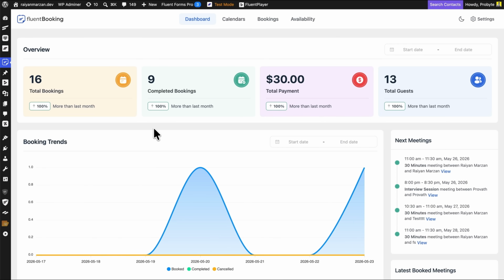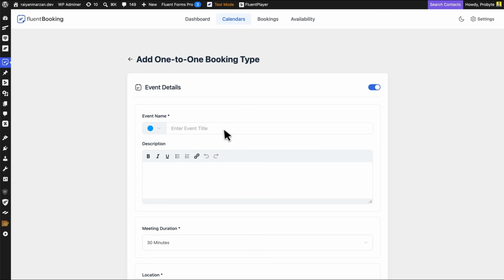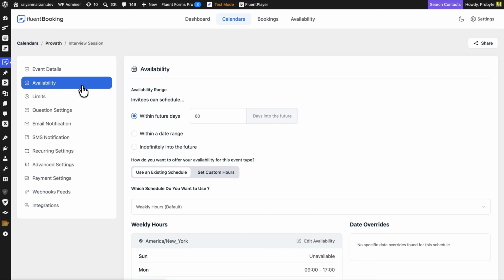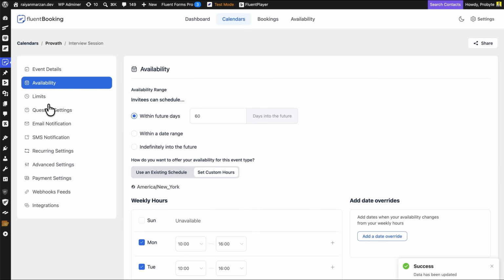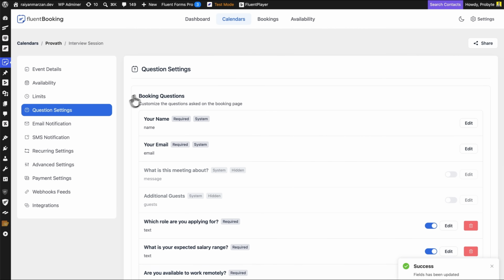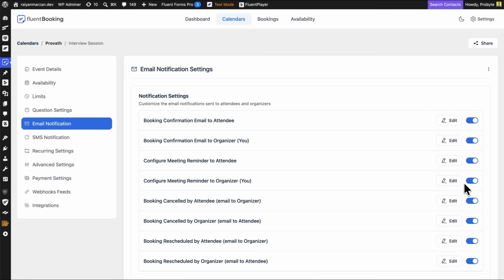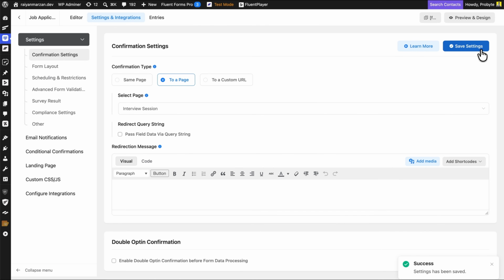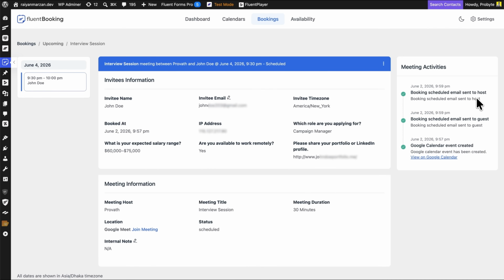Simplify Recruitment Scheduling on WordPress with FluentBooking x FluentForms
Hiring shouldn't mean endless email chains and missed interview slots. There's a smarter way.

In this tutorial, we show you how to use FluentBooking on WordPress to automate your entire recruitment scheduling process — from candidate interview booking to team coordination — without the back-and-forth.

🔑 What You'll Learn:

— The Problem with Manual Recruitment Scheduling
— Setting Up Fluent Booking for HR Use
— Creating Interview Booking Forms
— Embedding Booking on Your Careers Page
— Customizing Fields for Recruitment Workflows
— Integrating with Fluent Forms for Applications
— Notifications & Confirmation Automation

💬 How does your team handle interview scheduling? Share in the comments!

Chapters
0:00 Intro
0:30 Create an Interview Event in Fluent Booking
1:49 Set Recruiter Availability and Calendar Sync
2:39 Add Booking Questions for Candidates
3:12 Configure Interview Email Notifications
3:51 Connect Fluent Booking with Fluent Forms
4:40 Test the Candidate Application Workflow
5:13 Review Bookings from the Admin Side
5:34 Final Workflow Recap